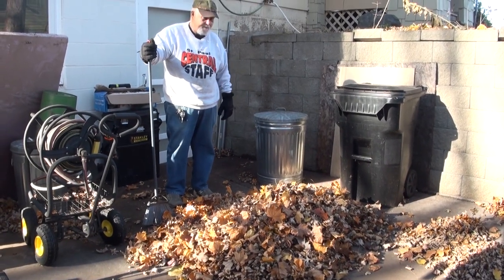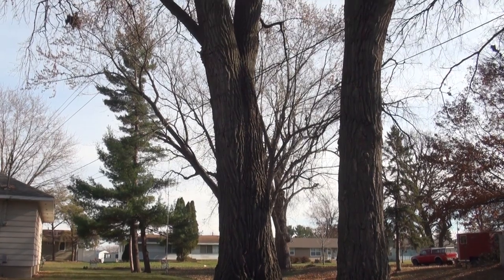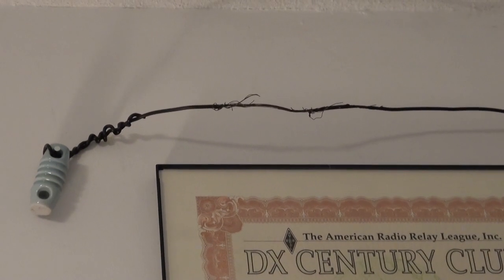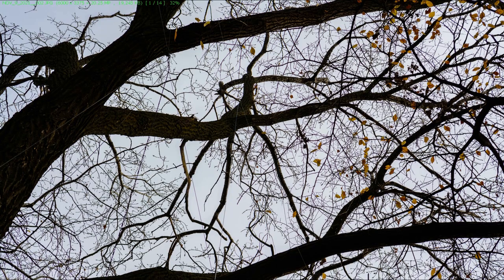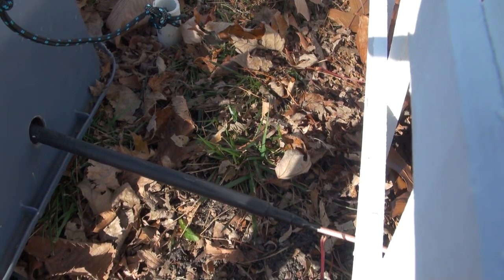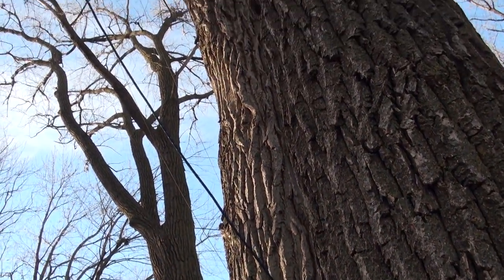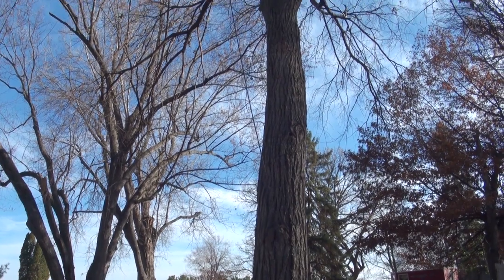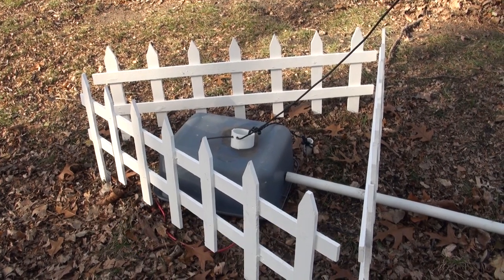The NEØU EZ-J 160m "inverted J" antenna (NOT 6m)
Well, this was unintended.  In an attempt to get a taller NEØU EZ-L in a tree, I ended up with an "inverted J"...this video shows the results of my efforts.

NOTE: there was some issues with the 80m dipole; in a sustained southern wind, the EZ-J would make contact with it, so I took the 80m dipole down for now.  This is covered in the Update video.